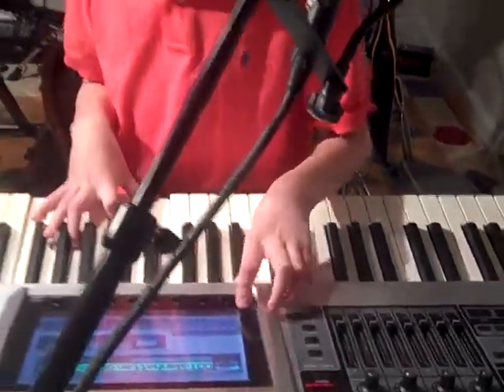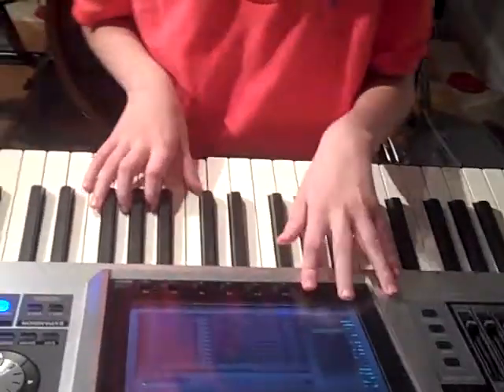tutorial Fantom G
Zachary 10 years old  blind piano composer